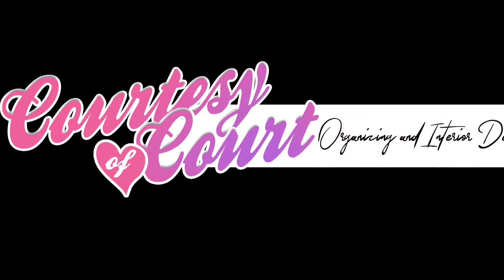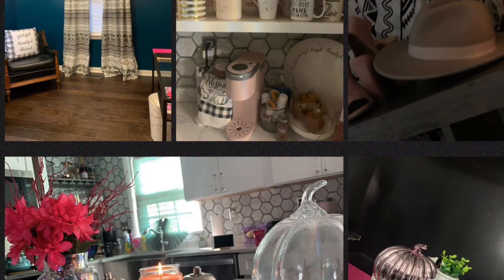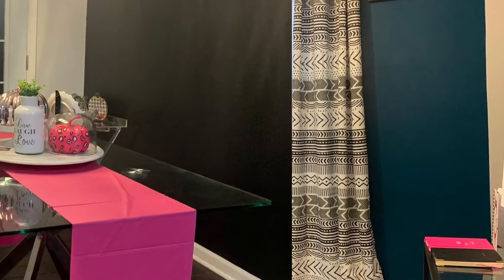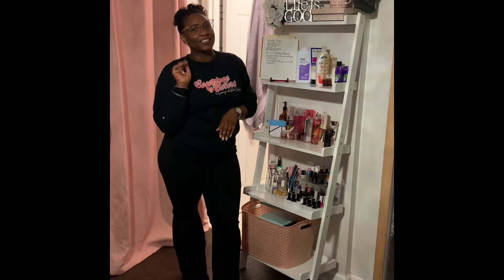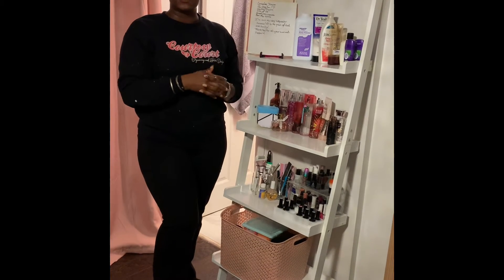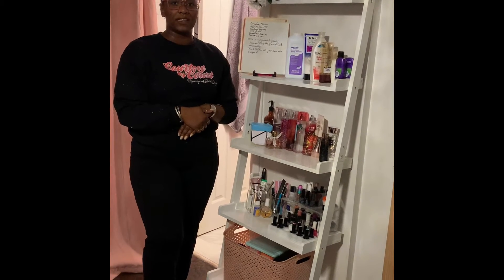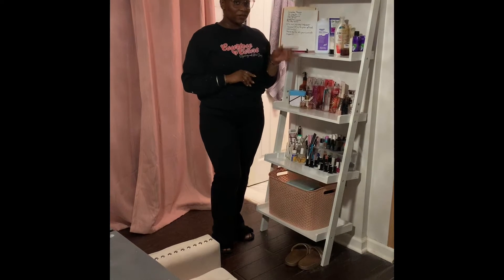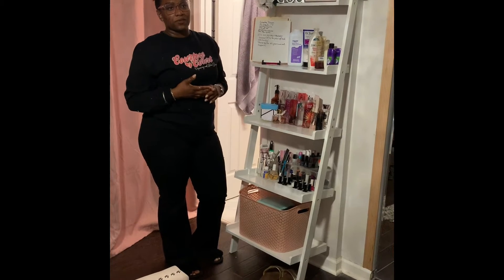Leaning Tower of Storage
Book shelf storage
* Easy
* Cute
* Strategic
* Convenient

Try it out! Using what you have and adding specific homes for your everyday items!

See me YouTube Channel for details!

Courtesy Of Court 💖
     ❣️ Busy Beauty 💄